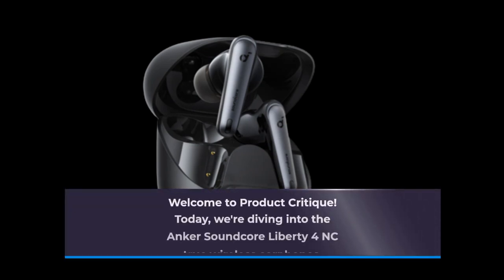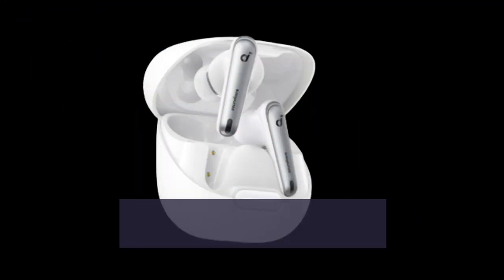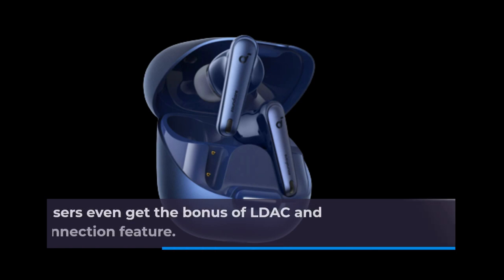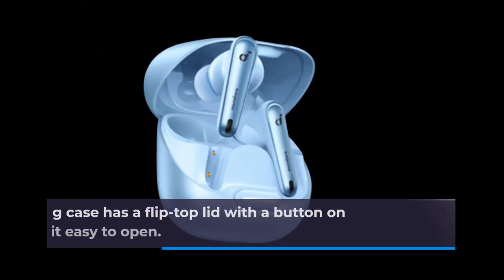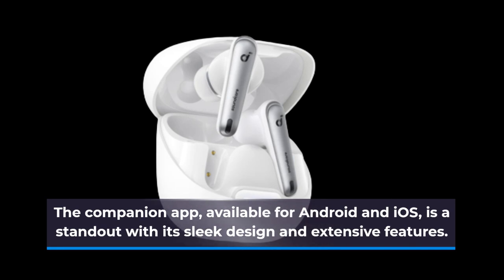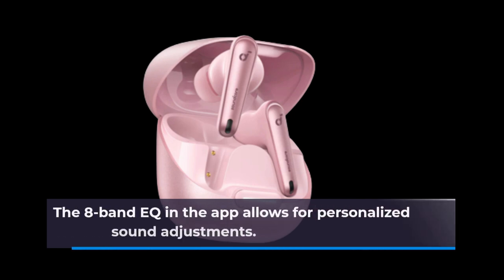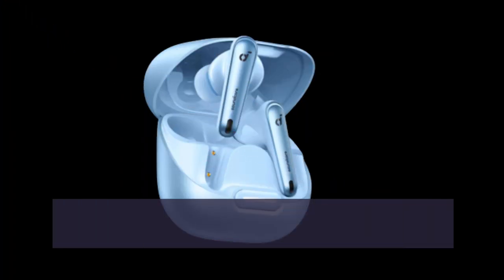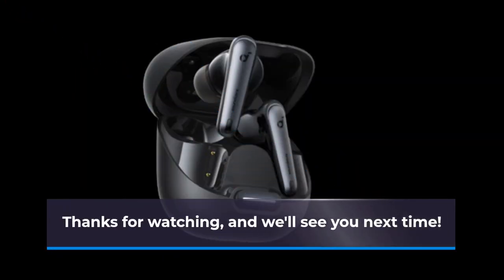Anker Soundcore Liberty 4 NC: Wireless Bliss!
Amazon Product Name : Anker Soundcore Liberty 4 NC

Welcome to our immersive Anker Soundcore Liberty 4 NC Review! In this video, we'll explore the world of true wireless earbuds with the Anker Soundcore Liberty 4 NC. With its impressive noise-canceling technology, premium sound quality, and long-lasting battery life, these earbuds promise to deliver an exceptional audio experience. Join us as we test its active noise cancellation capabilities, evaluate its touch controls, and discuss its comfortable fit and water-resistant design. Whether you're a music enthusiast, a frequent traveler, or simply looking for top-notch wireless earbuds, this review will help you understand why the Anker Soundcore Liberty 4 NC is a standout choice for superior audio and a hassle-free listening journey.